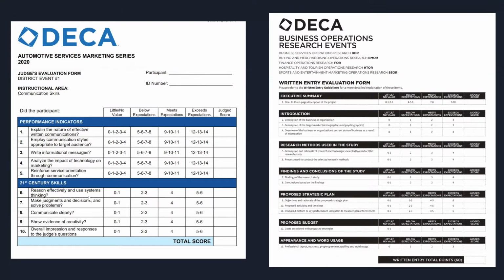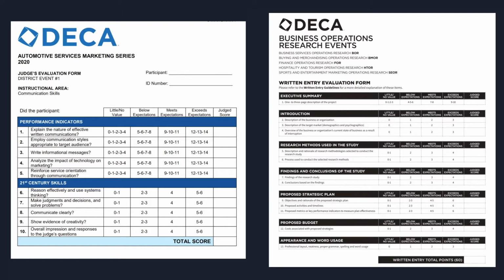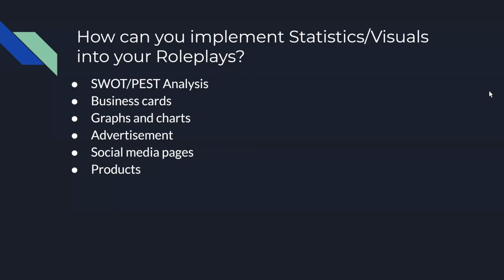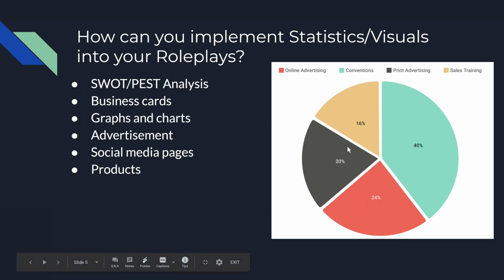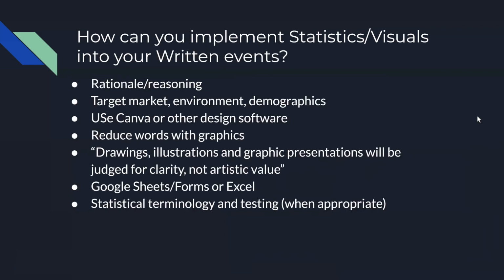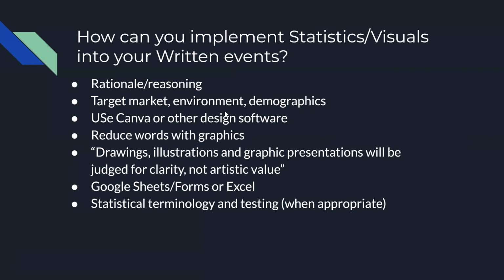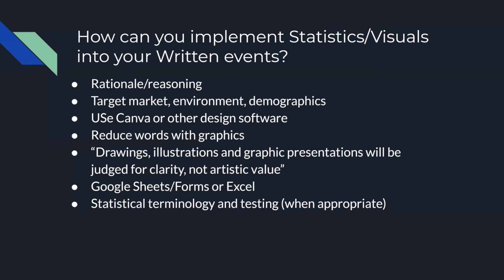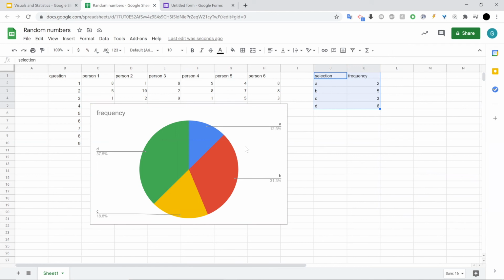Utilizing Statistics and Visuals in DECA Competition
California DECA Champ Camp 2020 - Competition Prep Series